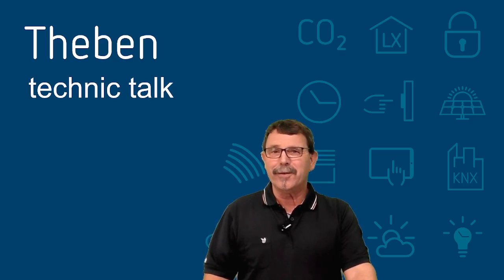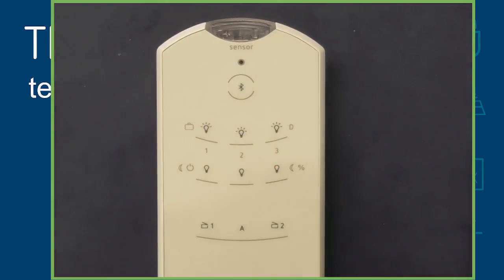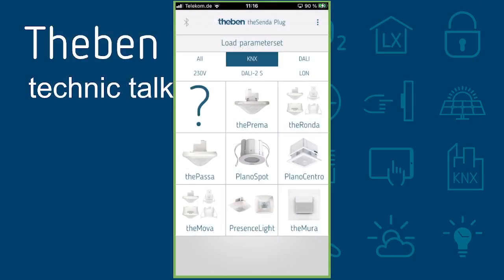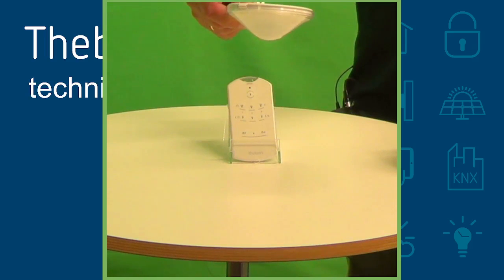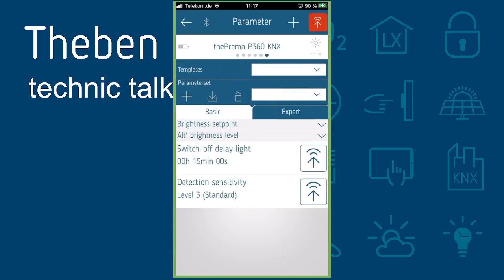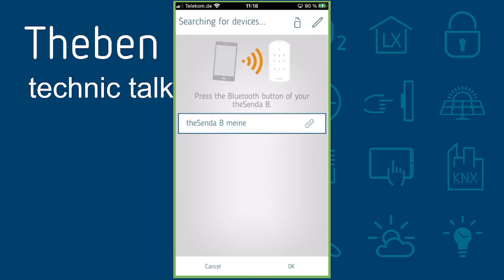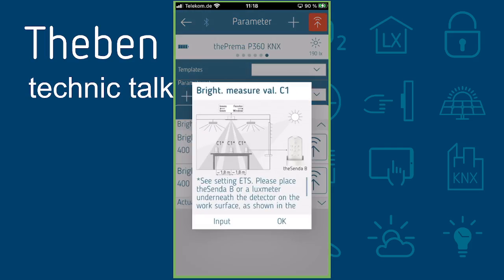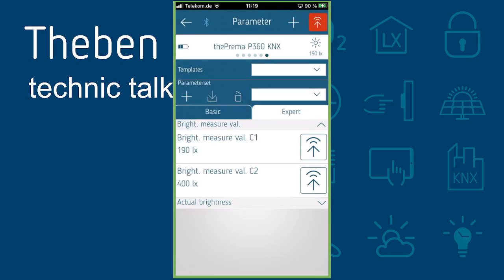Theben "technic talk": Presence & motion detector lux level calibration with App & remote control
Theben presents theSenda Plug, a user-friendly app for convenient programming of outdoor and indoor detectors. The parameters are sent to theSenda B remote control via Bluetooth and from there transmitted to the detector via infrared. This allows many presence and motion detectors from Theben and ThebenHTS to be parameterised and operated easily, quickly and safely, especially detectors with a wide range of functions.